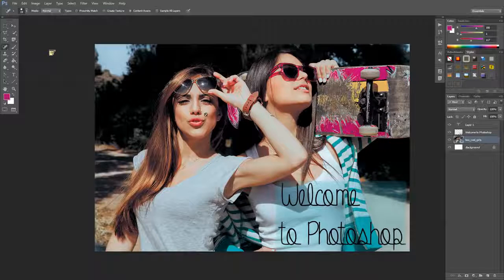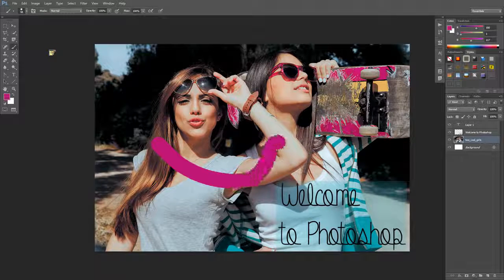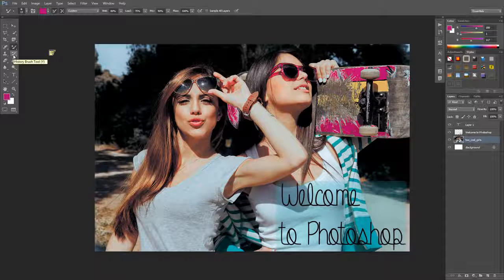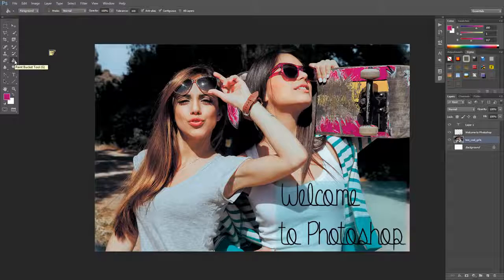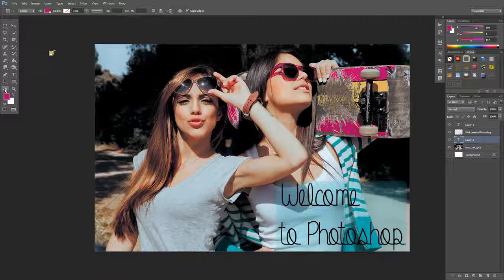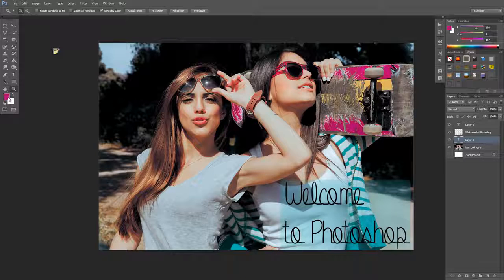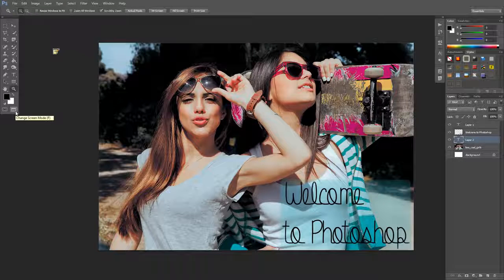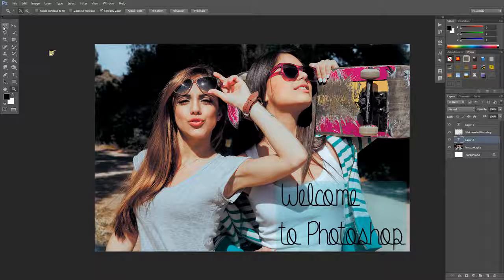Photoshop CS6 Tutorial 6 More about Tools